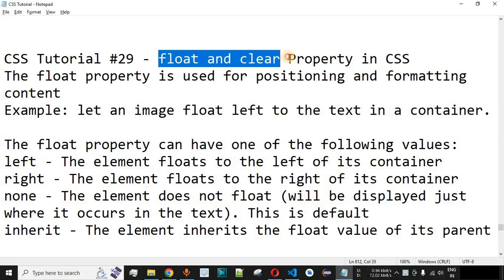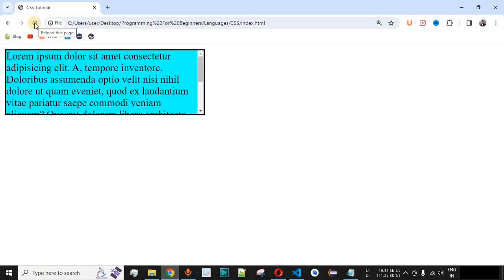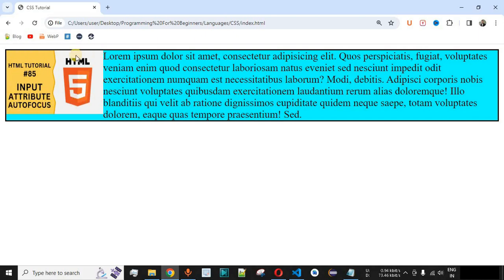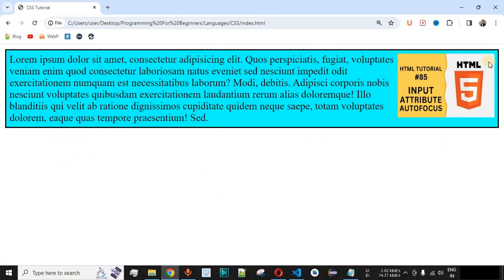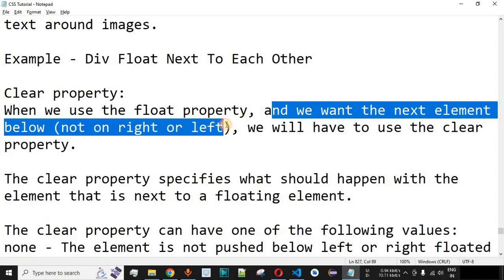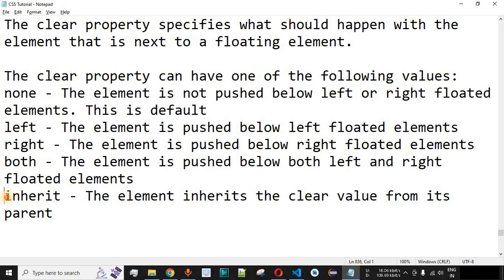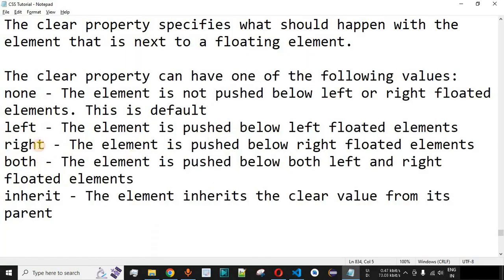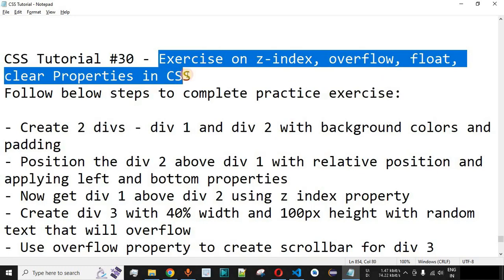CSS Tutorial #29 - float and clear Property in CSS | Programming For Beginners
In this video by Programming for beginners we will see float and clear Property in CSS along with the Example.

The float property is used for positioning and formatting content
Example: let an image float left to the text in a container.

The float property can have one of the following values:
left - The element floats to the left of its container
right - The element floats to the right of its container
none - The element does not float (will be displayed just where it occurs in the text). This is default
inherit - The element inherits the float value of its parent

In its simplest use, the float property can be used to wrap text around images.

Example - Div Float Next To Each Other

Clear property:
When we use the float property, and we want the next element below (not on right or left), we will have to use the clear property.

The clear property specifies what should happen with the element that is next to a floating element.

The clear property can have one of the following values:
none - The element is not pushed below left or right floated elements. This is default
left - The element is pushed below left floated elements
right - The element is pushed below right floated elements
both - The element is pushed below both left and right floated elements
inherit - The element inherits the clear value from its parent